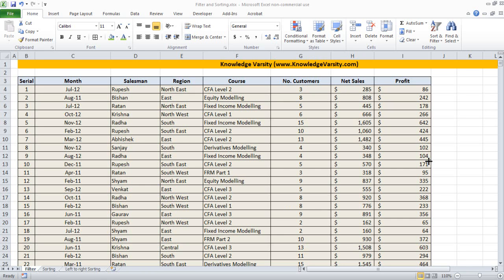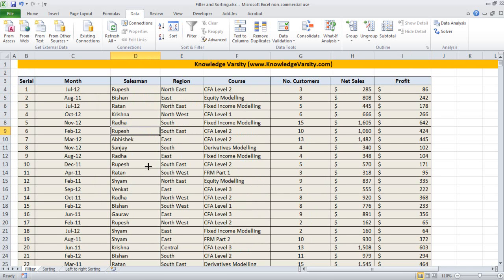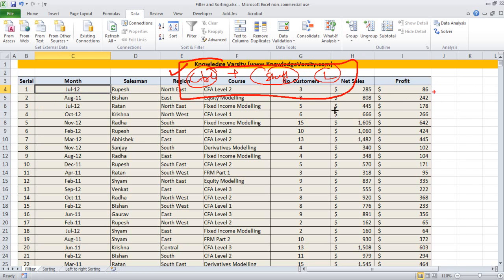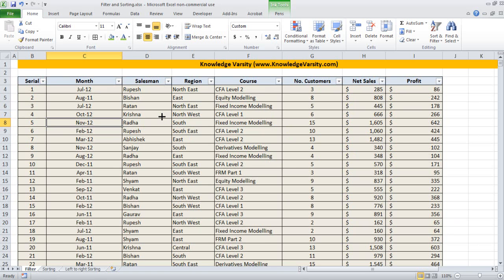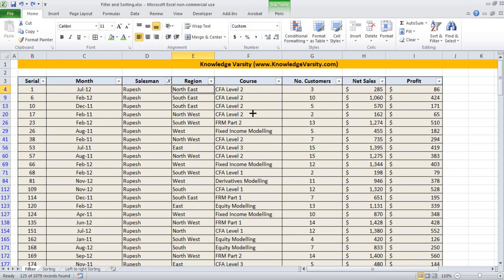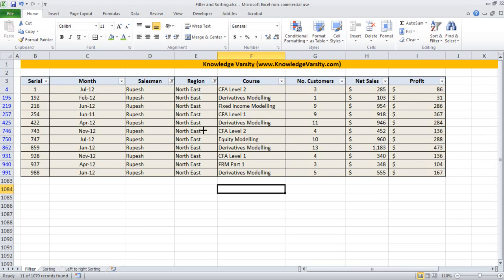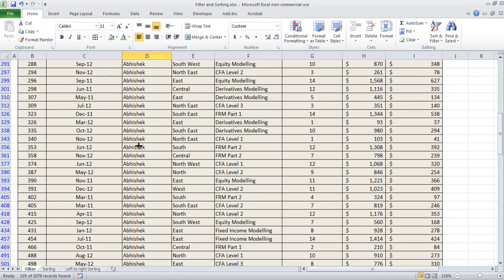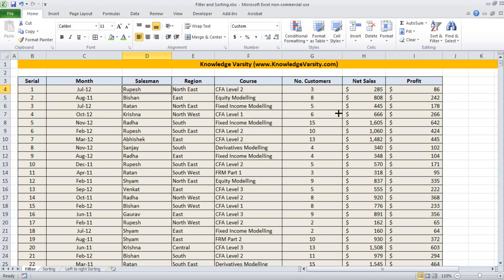Excel Filter Introduction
Filters can be applied in different ways to improve the performance of your worksheet. You can filter text, dates, and numbers. You can even use more than one filter to further narrow your results. Filters can be used to narrow down the data in your worksheet and hide parts of it from view. While it may sound a little like grouping, filtering is different because it allows you to qualify and display only the data that interests you. For example, you could filter a list of survey participants to view only those who are between the ages of 25 and 34. You could also filter an inventory of paint colors to view anything that contains the word blue, such as bluebell or robin's egg blue. Excel’s AutoFilter is a great feature to quickly display the rows in your data table that meet a certain criteria. The remaining rows that don’t match your criteria are automatically hidden. Once you have your selection in view, you can edit the entries or copy the filtered list to another location.  This video introduces to the filter in Excel.